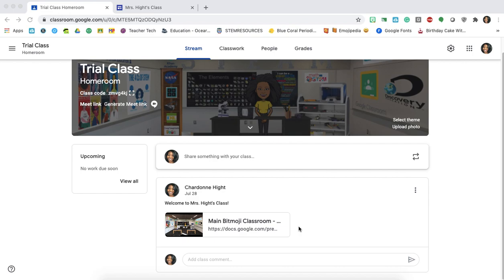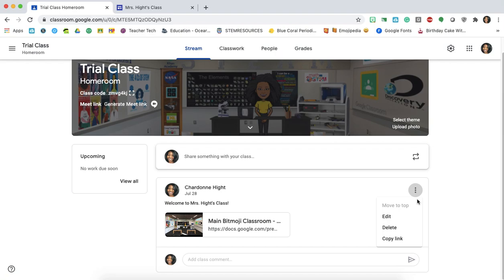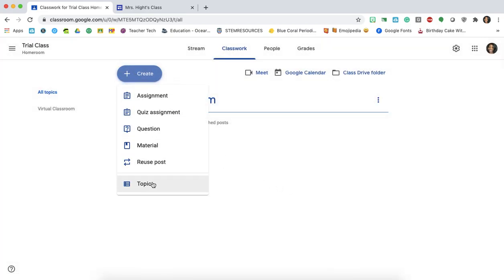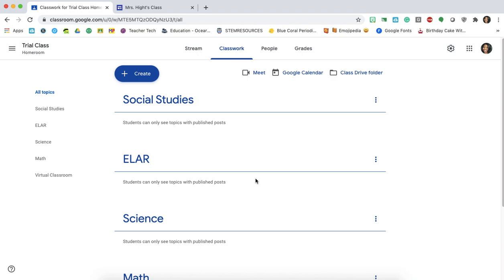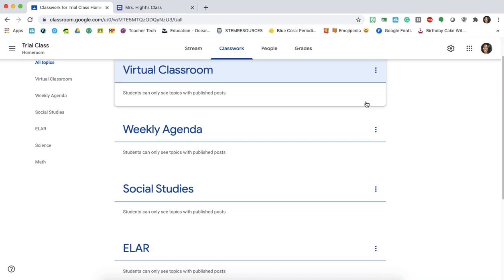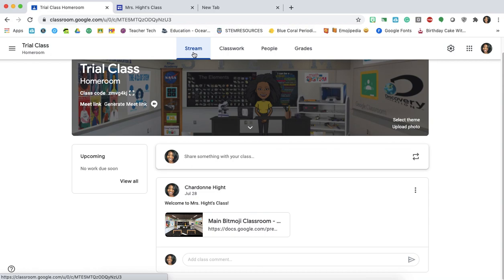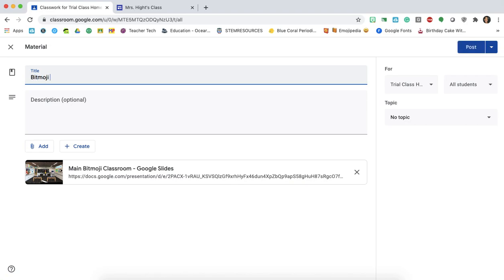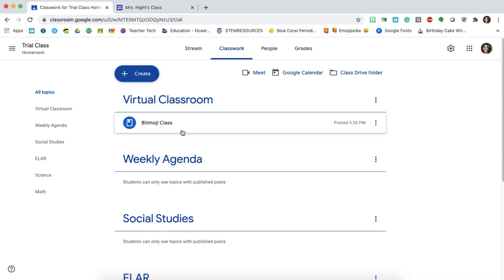How to Organize Google Classroom for Bitmoji Classroom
Hello everyone! In this short tutorial, I answer a submitted question: How do you keep the BItmoji Classroom at the top in Google Classroom? There is a very simple solution! Thanks so much for your questions. If you have another  tutorial request, please don't hesitate to reach out.